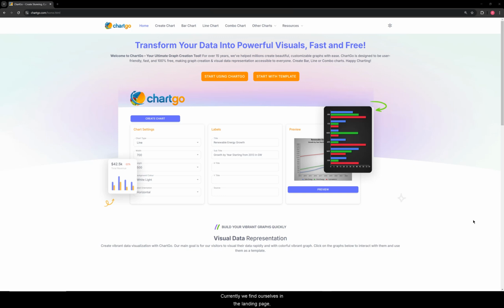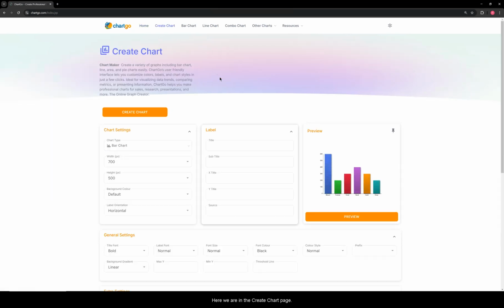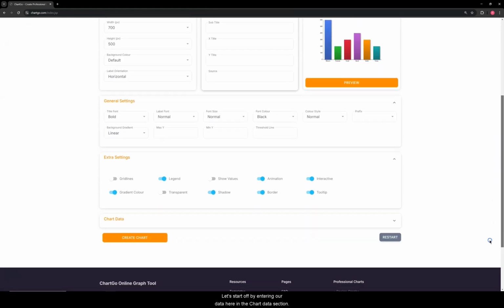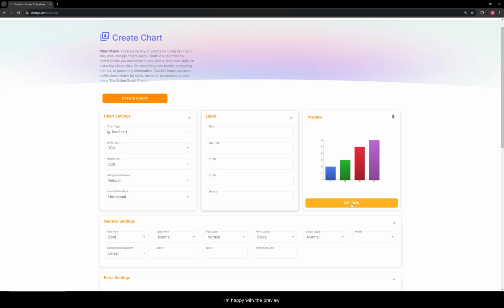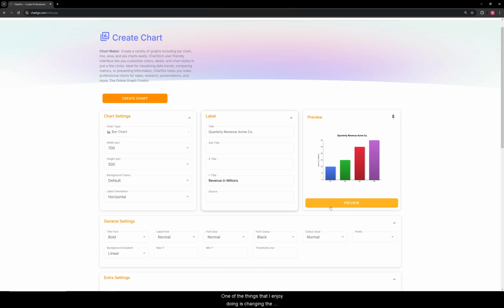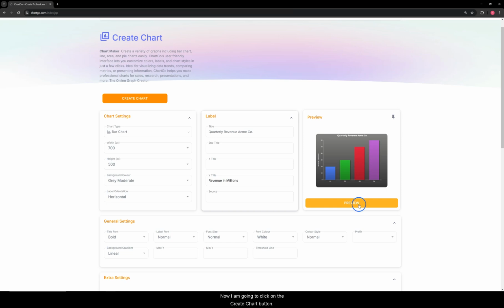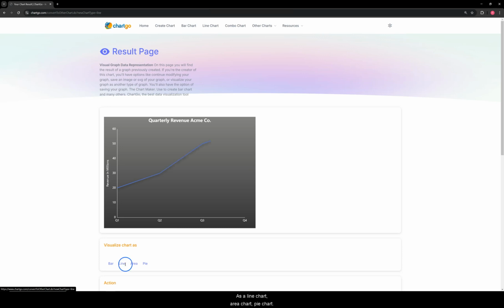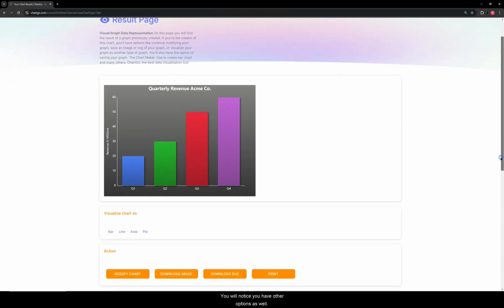ChartGo - Create a Chart Walkthrough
🟢 What You'll Learn:

1. How to navigate the ChartGo home page
2. Learning how to use the preview functionality
3. Setting up your chart settings in the Create Chart page, including the labels, Chart Type and background colors
4.  Entering and organizing data for a polished, professional look.
5.  Previewing and generating your chart with the Create Chart button.
6.  Viewing and understanding your final result.